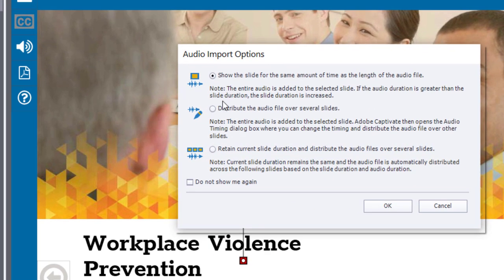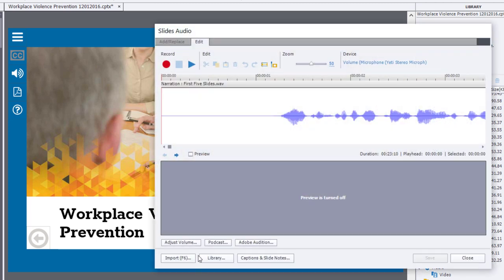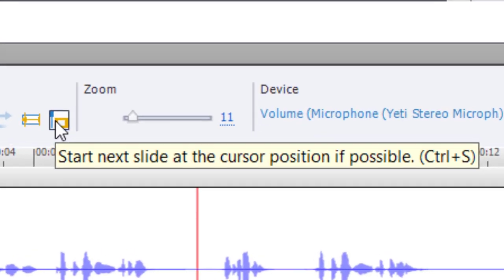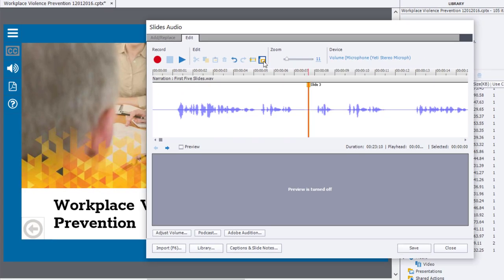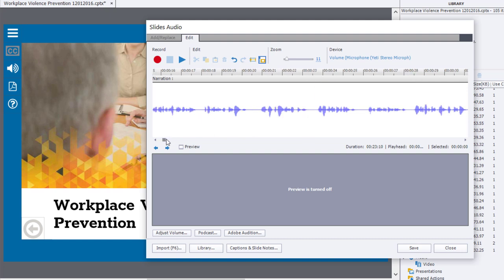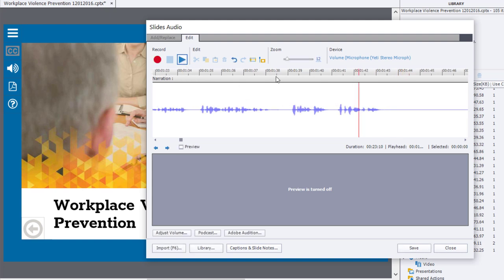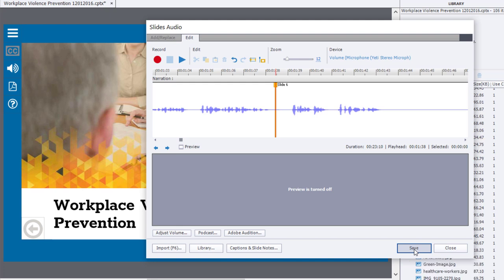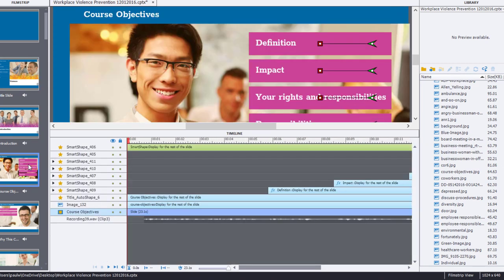Split Audio Files Across Many Slides in Adobe Captivate Classic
In this video tutorial, I show you how you can split audio files across many slides in your Adobe Captivate Classic project. I ran into this recently when a client sent over some audio narration files to be imported into an eLearning course I was developing for them. They send the audio as one single long file. Your instinct might be to either ask them to resend them separated out or edit them yourself in an application like Adobe Audition. I show you a secret feature in Adobe Captivate Classic that allows you to do that editing while importing the file. This will save you time and you will not need an extra application for this purpose.